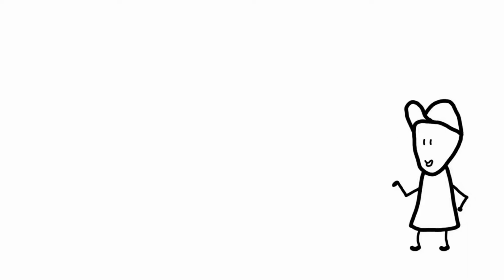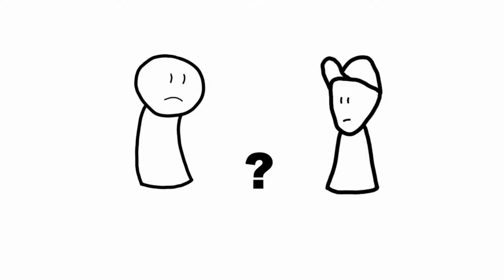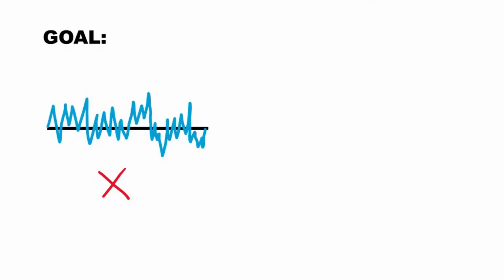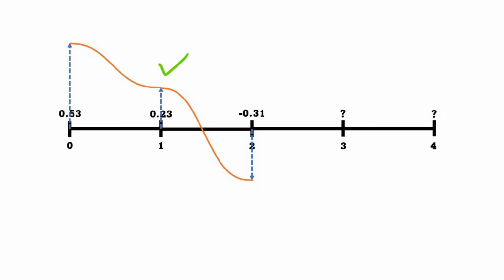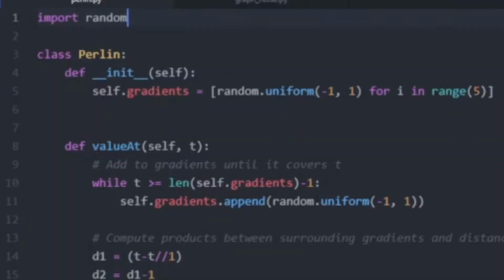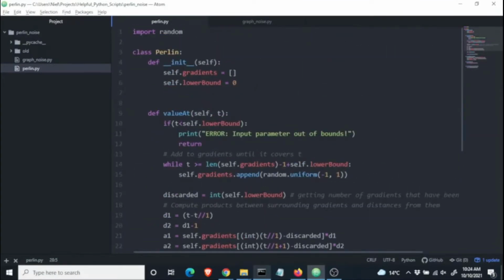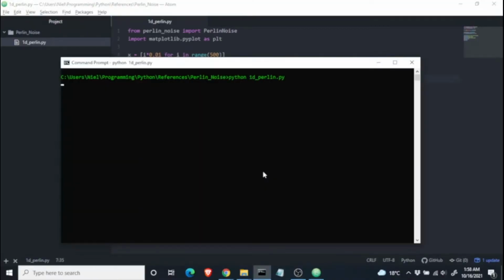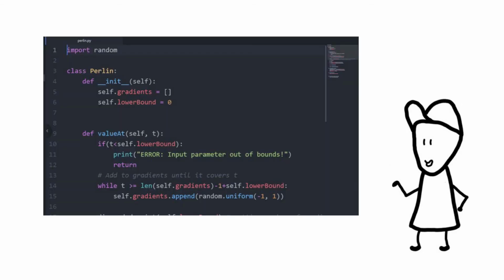Perlin Noise in Python Revisited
About two years ago, I made a video about generating 1D Perlin noise in Python and shared a module that other coders could use. However, I recently found out that the generation algorithm that I had been using was not correct. I've unlisted that video, so here is my remake of that.